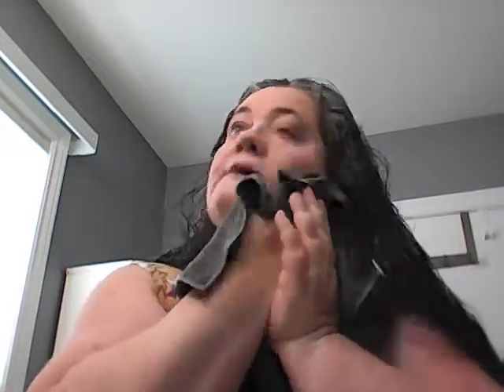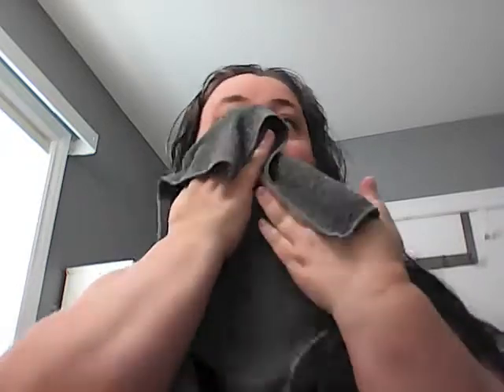Norwex Body & Face Cloth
One of my absolute favourite products! Get rid of your need for make up removal pads, facial cleanser, soap, shower gel and shaving cream with this amazing cloth!